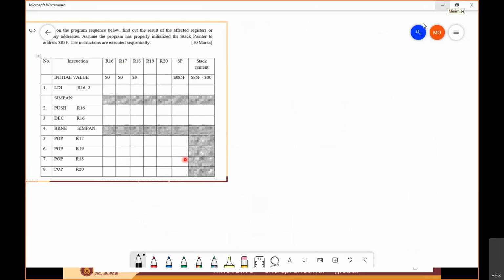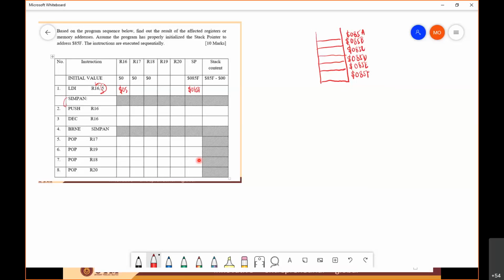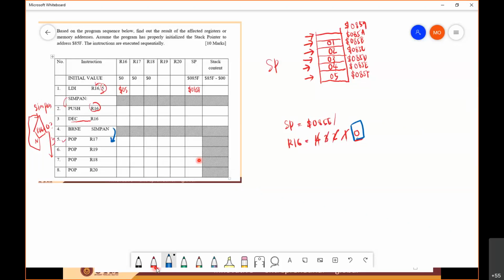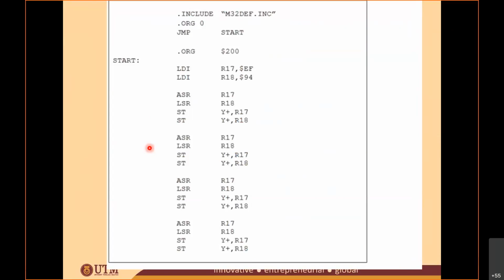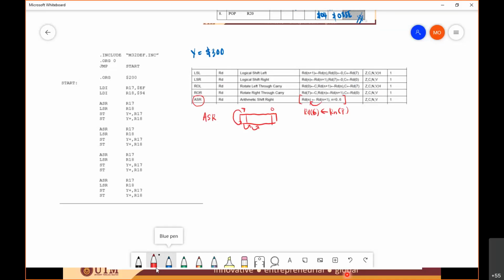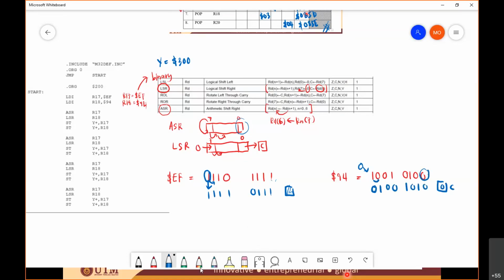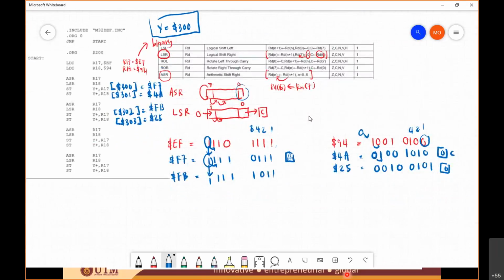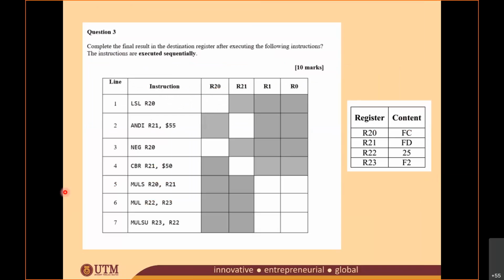SKEE 3223 - Online Class 161220 (Module 8)